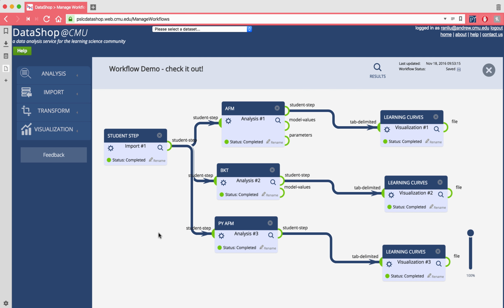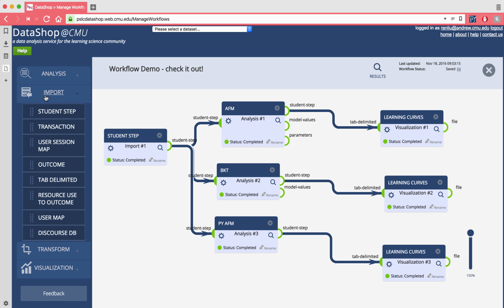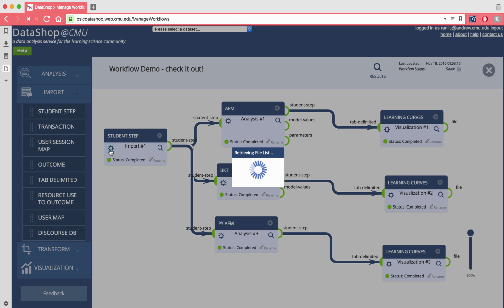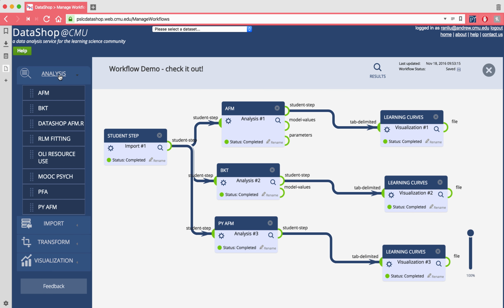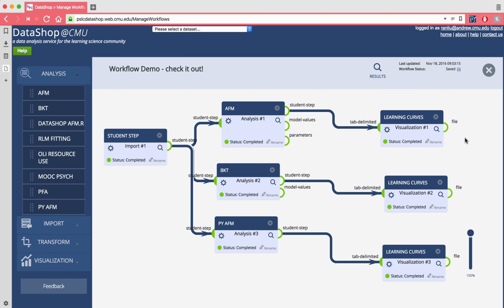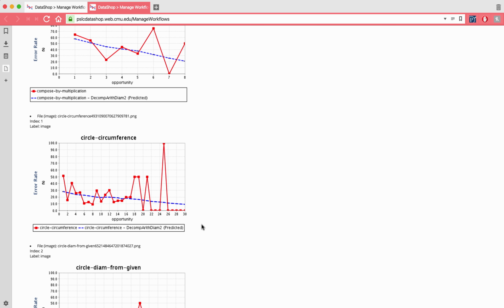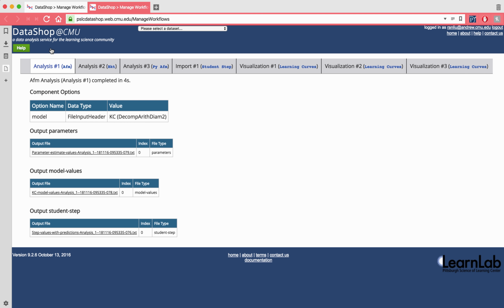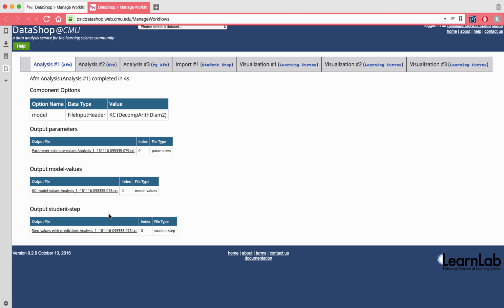Tigris Overview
A tutorial in using Tigris, the LearnSphere workflow tool.